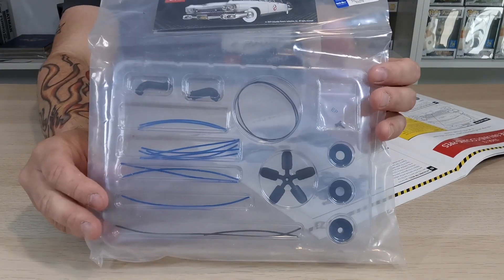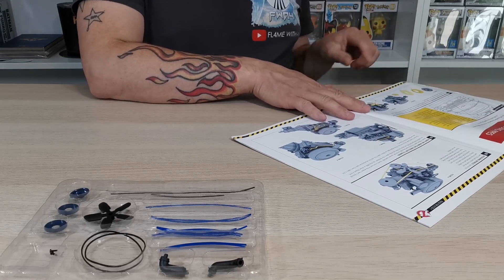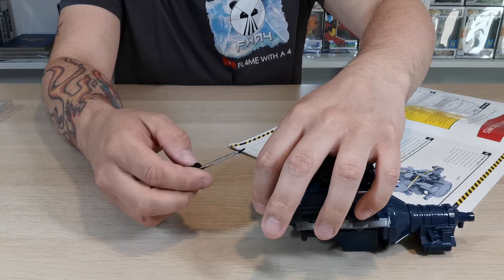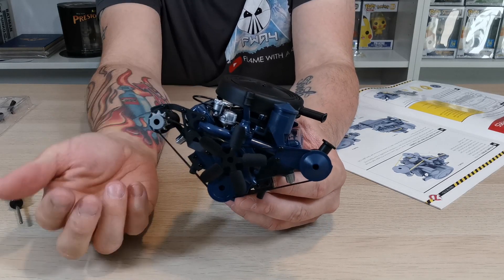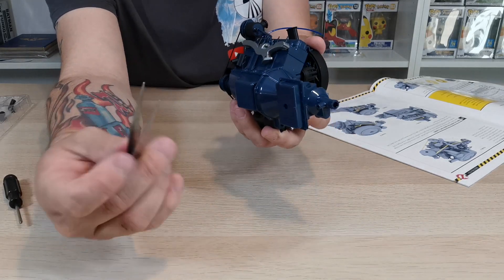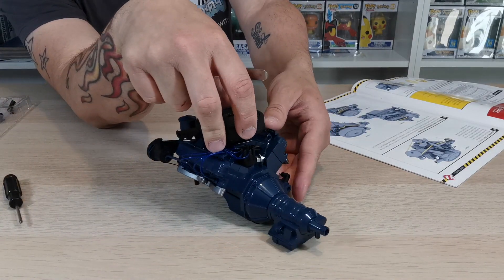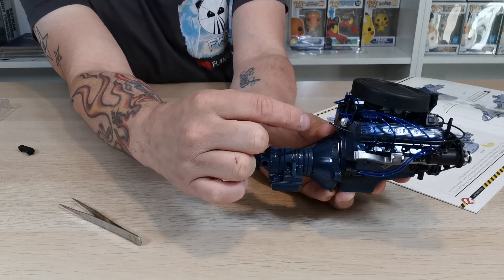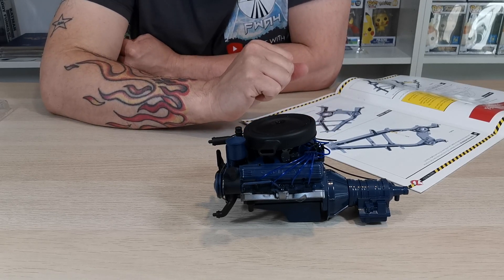Build the Ghostbusters Ecto-1 - Issue 12 ( Engine Fan & cooling Pipes )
• 5 Opening Doors that allow access to the authentically detailed interior

Please join me soon for Build the Ghostbusters Ecto-1 - Issue 13